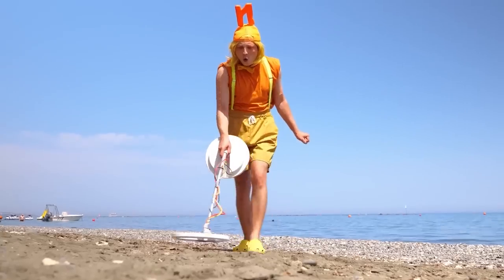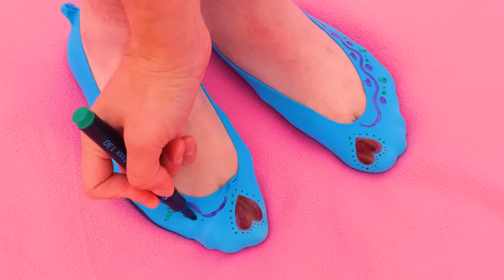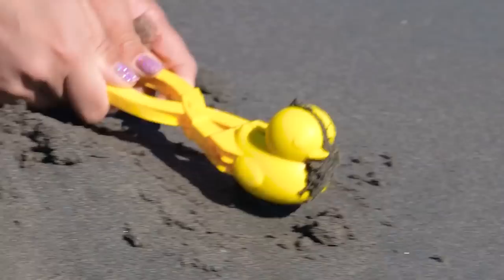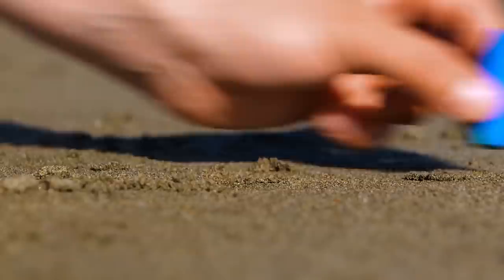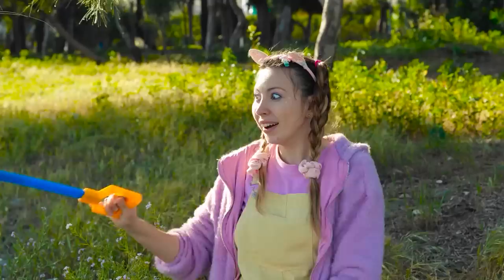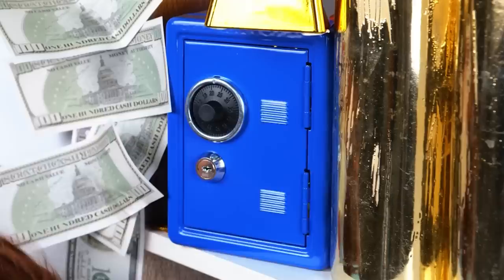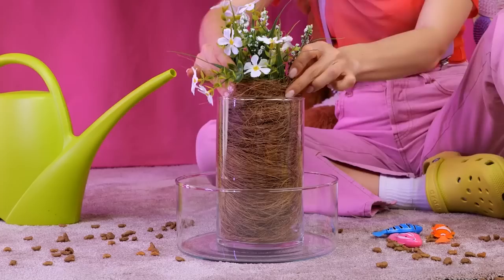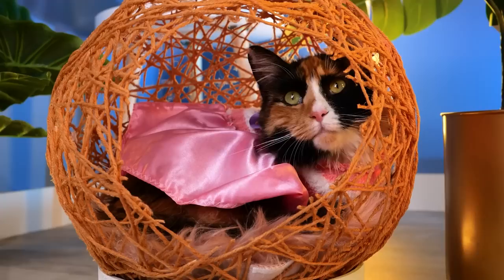Secret Summer Beach Gadgets For Smart Parents | Travel Parenting Hacks & DIY Crafts by TeenVee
Get ready to take your travel game to the next level with these fun and indispensable travel hacks! From packing tips to budget-friendly ideas for smart & crafty parents, we've got you covered. Watch now and make your next adventure even more enjoyable!